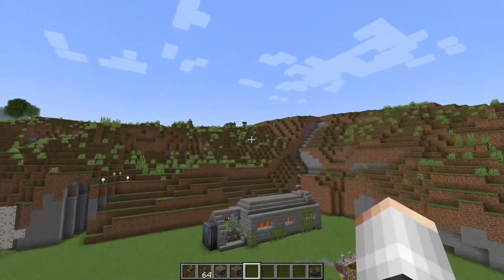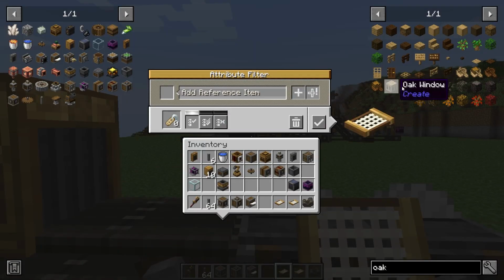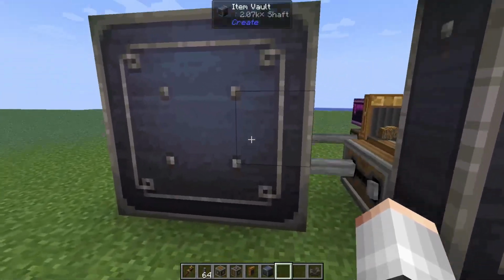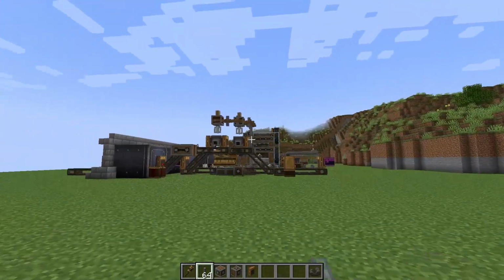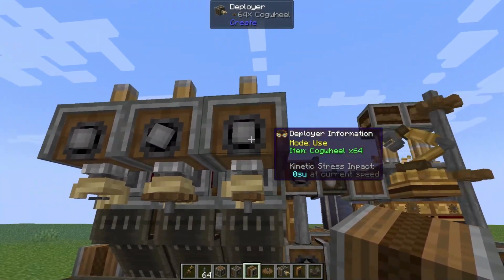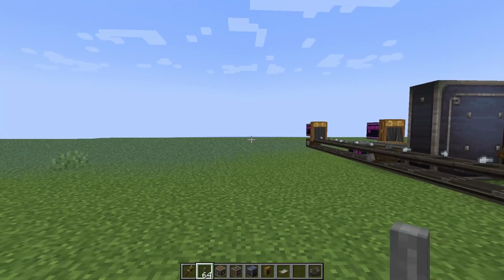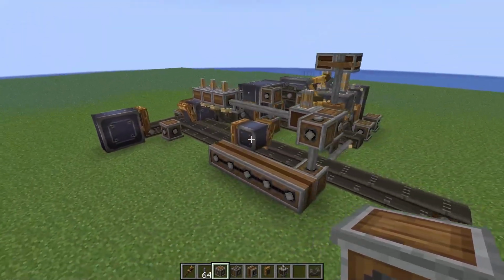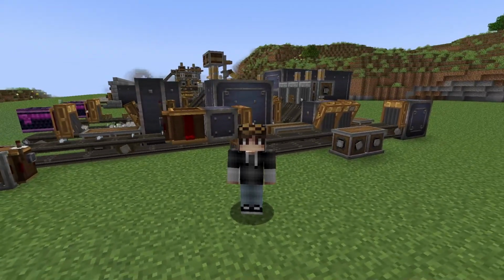[Create Mod] How To Automate Precision Mechanisms From Raw Materials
Today Hobble teaches you how to automate the process of making Precision Mechanisms.  You only need to throw in your gold ingots and the machine will do the rest! :)

Links
My Discord Server:

About:
Hobble is about to teach you everything he knows about the Create Mod for Minecraft.  So Buckle Up, It's going to get informative!
Chapters
00:00 Intro
00:30 Example
00:55 Making Shafts
02:02 Making Planks
03:22 Making Cogs
05:37 Adding Power
07:11 Setting Up Deployers
09:00 Building a Recycler
11:42 Filtering Recyling
13:36 Stockpile Control
14:34 Adding Capacity
15:01 Next Episode